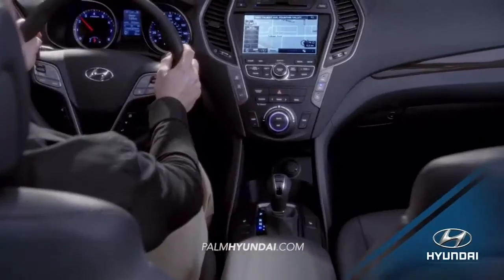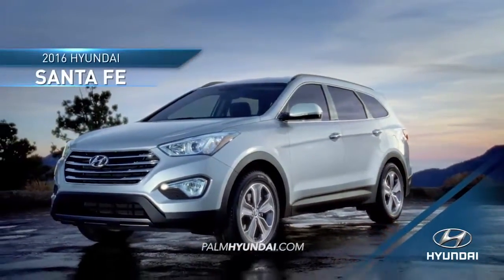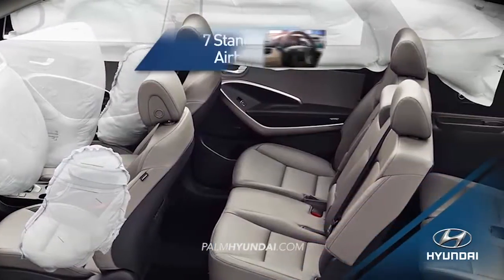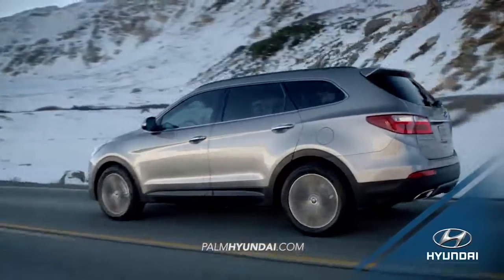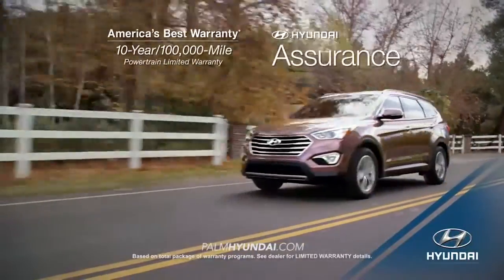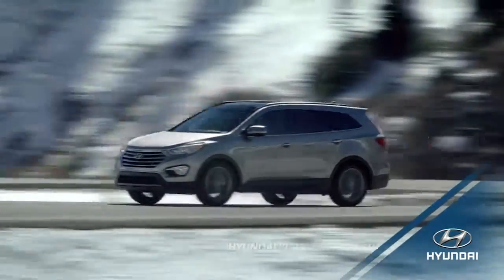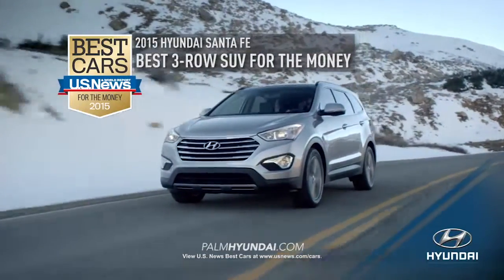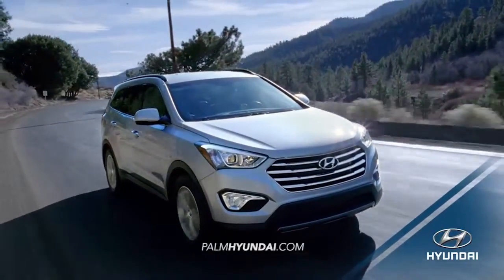hdaa palm 2016 santa fe overview